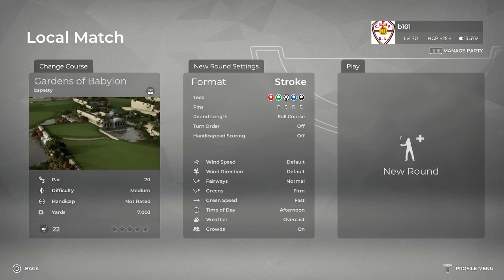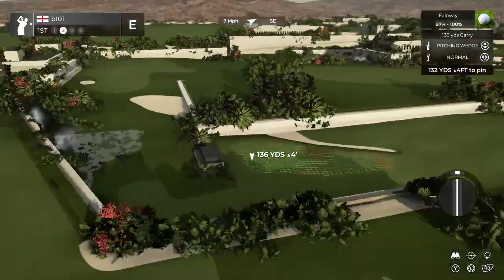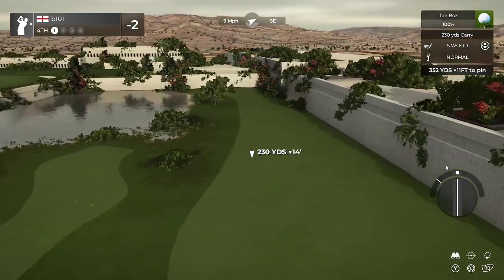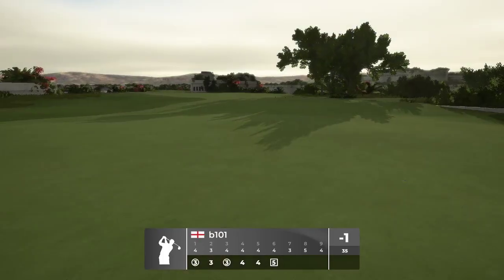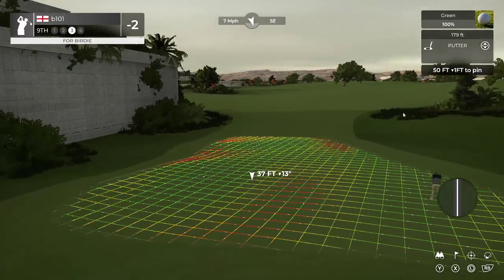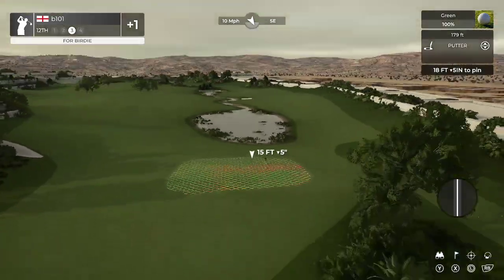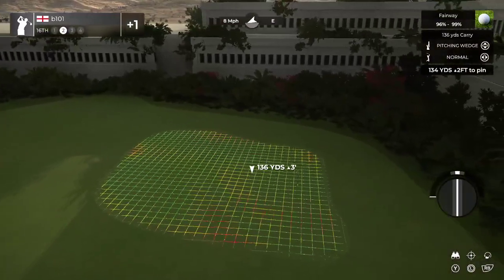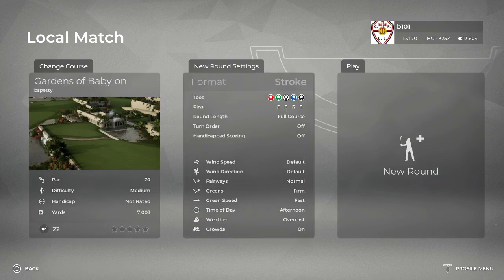Gardens of Babylon (bspetty24)